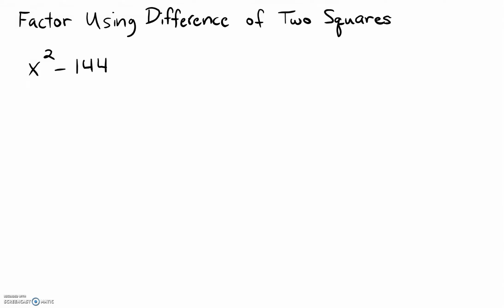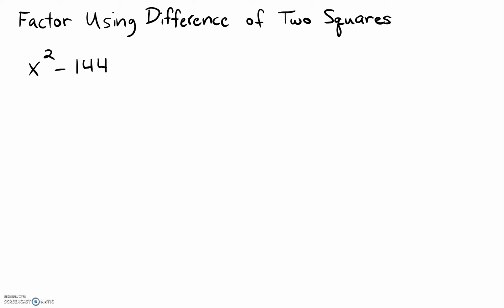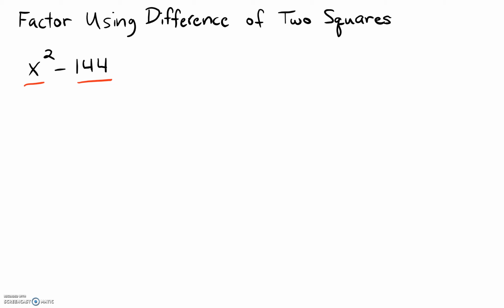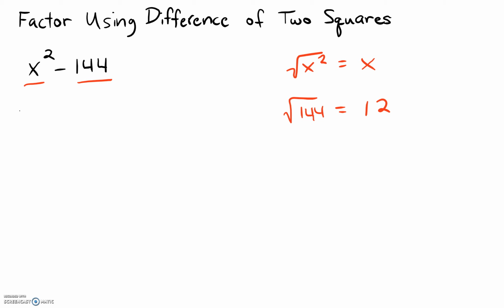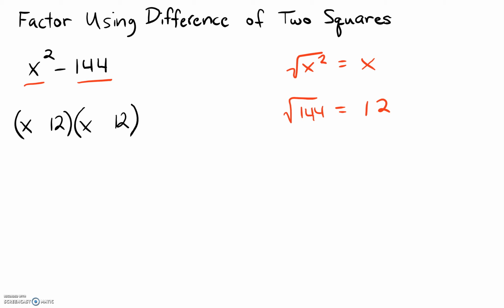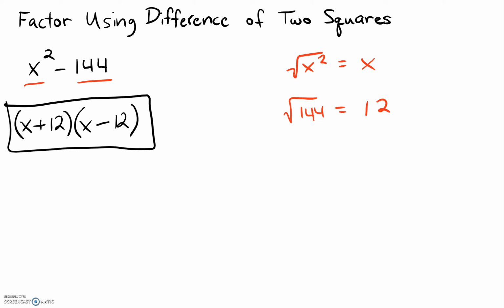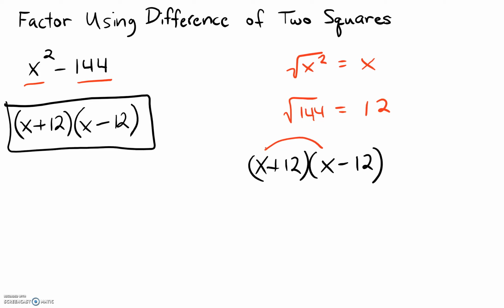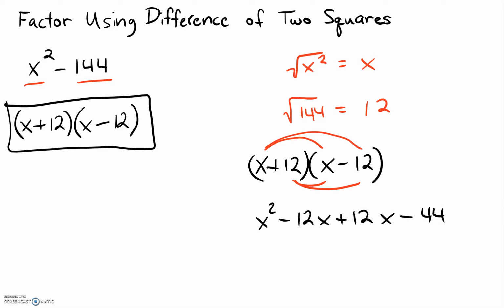Difference of Two Squares 1